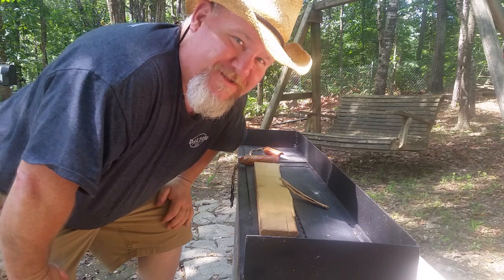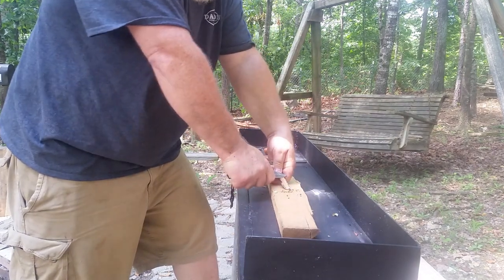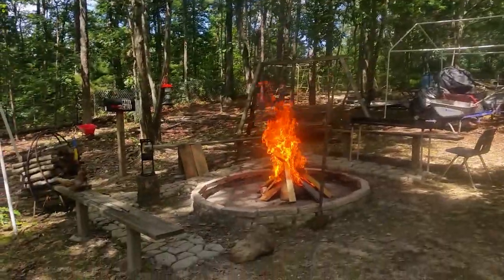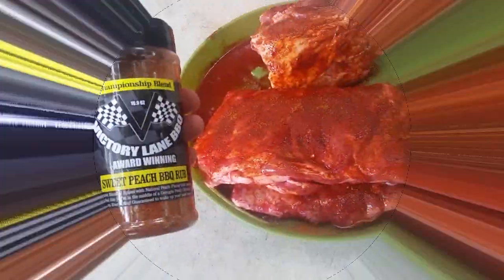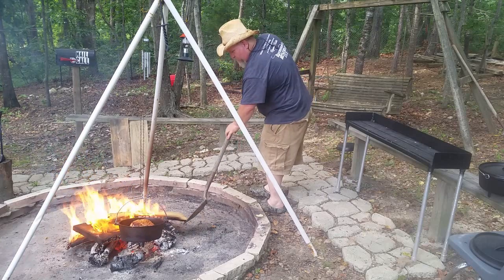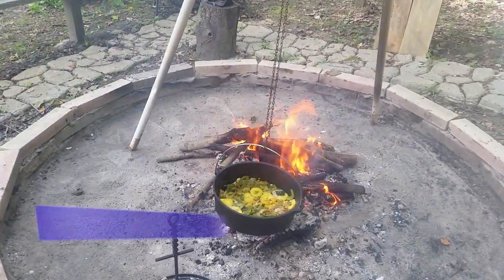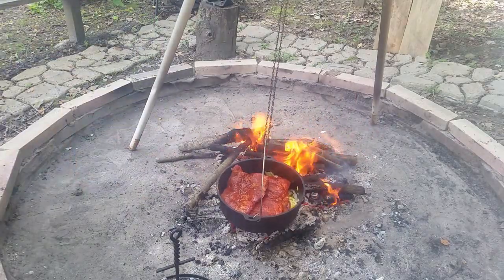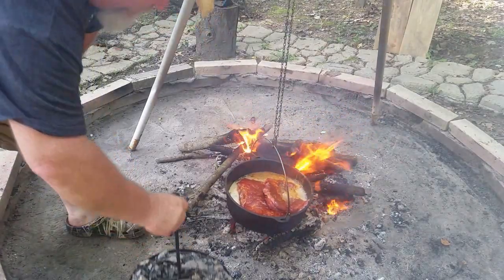Dutch Oven Ribs & BBQ.....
Dutch Oven Ribs with mixed vegetables.

Dutch Oven Pork Roast for BBQ.

Please send all mail to this address below.

Calvin's Corner72
Cohutta, Ga. 30710